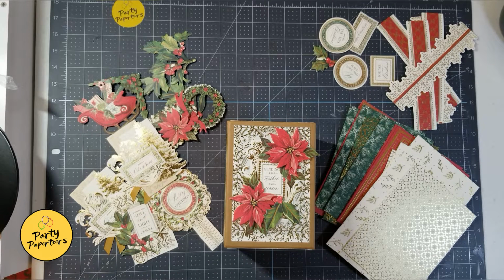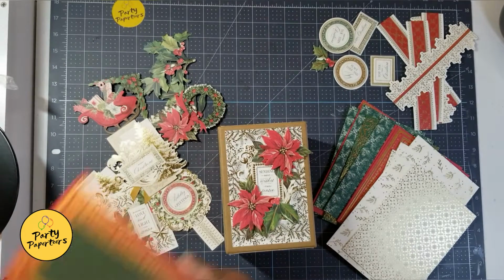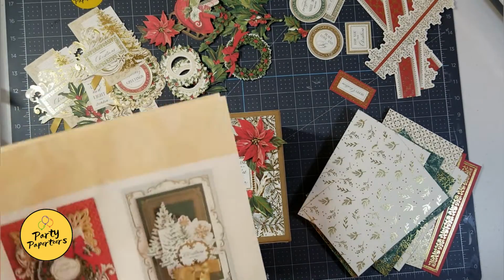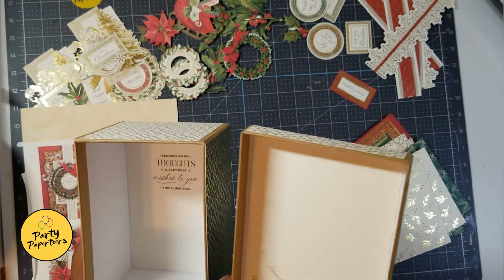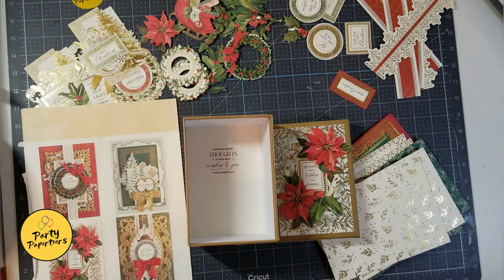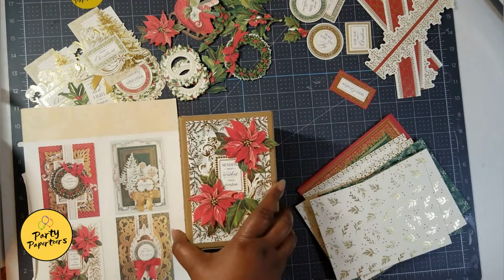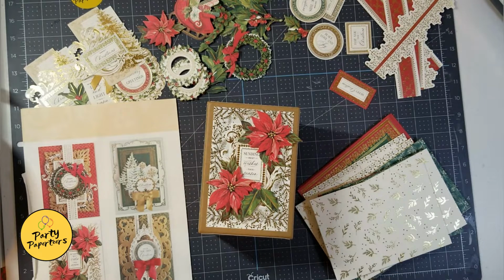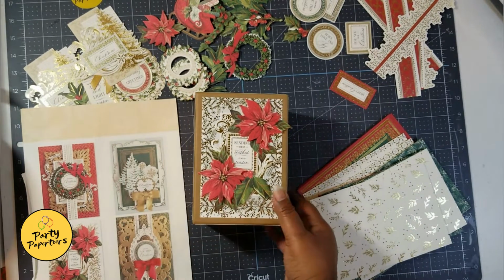Christmas in July | Use Your Greeting Cards to Decorate Your Gift Boxes!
Hi! Welcome back to Party Paperteers!

Today, we are covering a plain box using the leftover greeting cards from the Anna Griffin Christmas Card Kit. We even used the sentiment from the card, giving this project even more of a wow factor as a gift box and card in one.